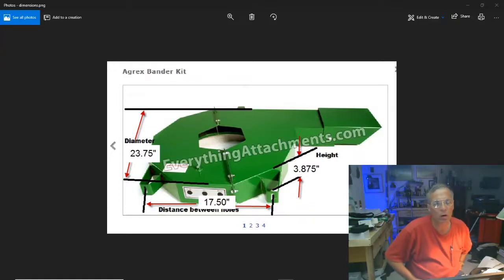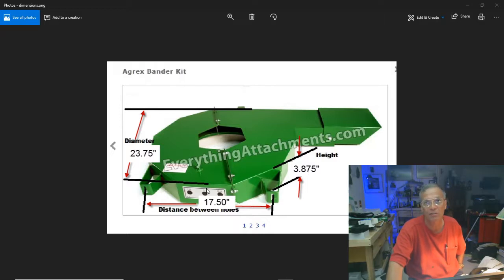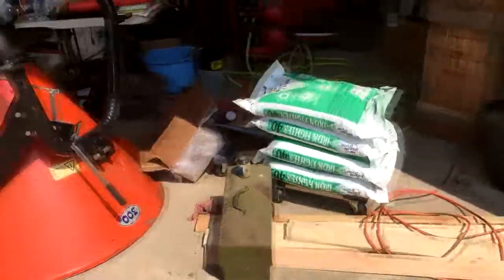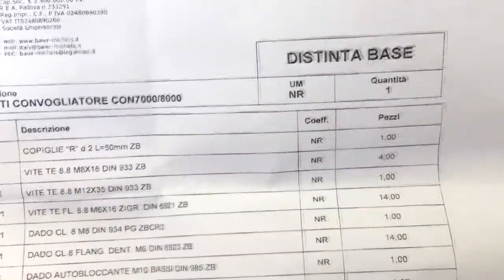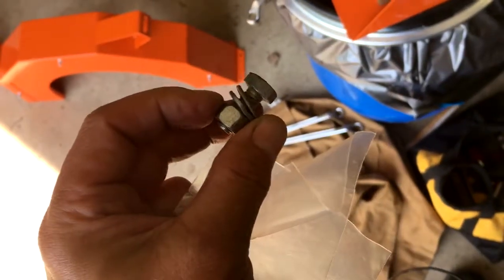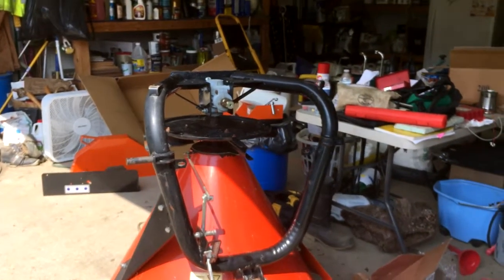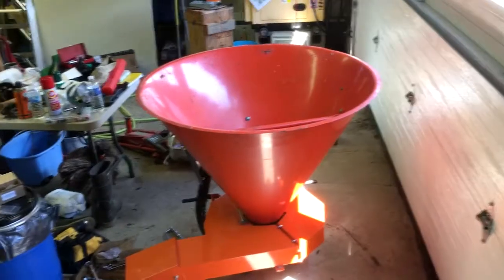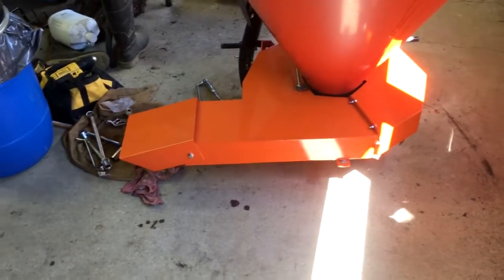Assembling and installing an Agrex spreader banding kit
I bought this Agrex side-discharge attachment from EverythingAttachments.com to install on my Sitrex spreader.  The difficulty was that it did not come with any instructions, and EA does not have instructions for it.  Everyone (except Agrex) leaned in to help me out with this.  It's not a perfect video, but I gave it as much time and effort as I had time and patience for.  Watch it all the way through since there is a lot of information throughout (even at the end).  Cheers!